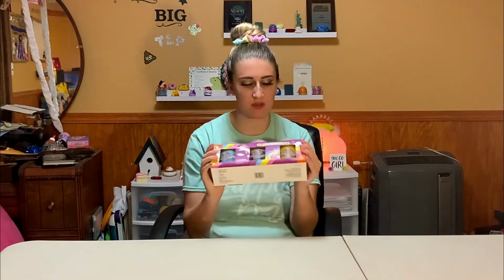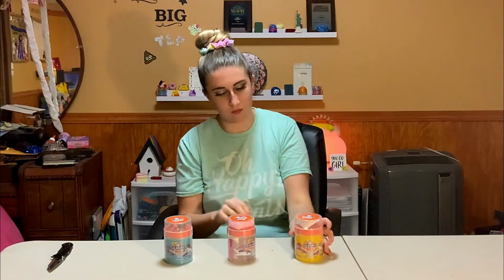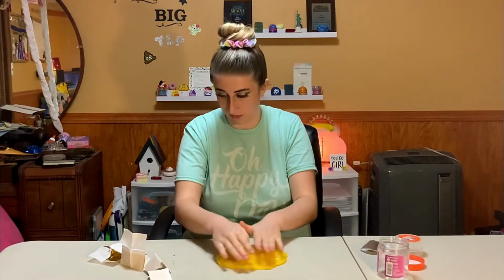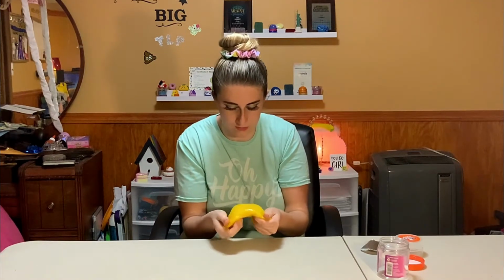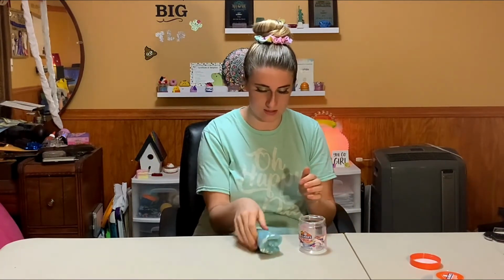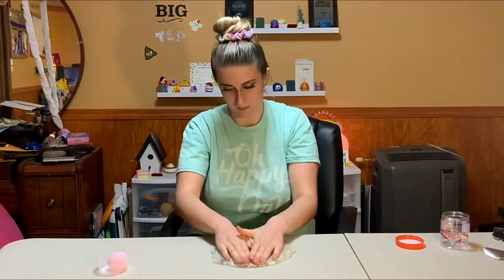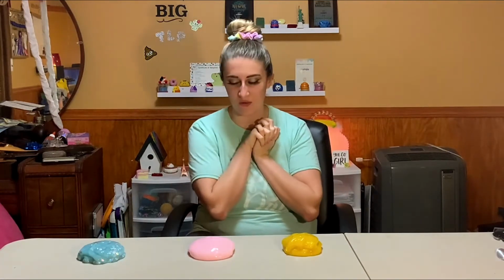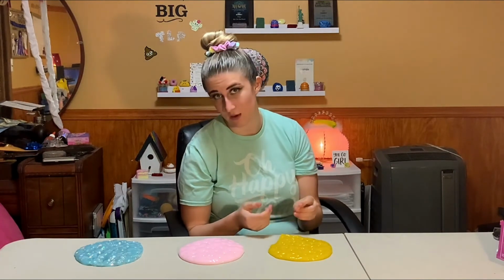SHINY STUFF EVERYWHERE! | Elmer’s Gue Unicorn Slime Kit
I went to Walmart in search of interesting products to try and soon found this little kit. I recently discovered what butter slime is, and was eager to try it for myself! There was another Elmer’s kit specifically designed to make butter slime, but the price was a little high for my taste and I wasn’t even sure if I would like the product or not. It seemed appealing, but of course, I didn’t want to waste my money so I chose the cheaper kit that involved the butter slime. Needless to say, I really liked the kit. I like butter slime, but I’m not sure I get the whole hype around it. Maybe the other kit would’ve helped me understand it better, but I did experience the texture enough to get a feel for it. I would recommend this kit if you are a slime or unicorn fanatic, or if you’re bored and would like an uncomplicated and satisfying kit to do. I really liked this thing, and it didn’t take me long at all to get the lasting results that a good slime gives you!